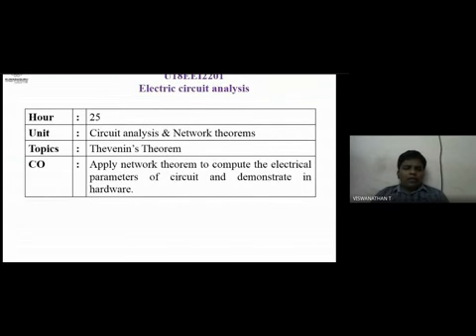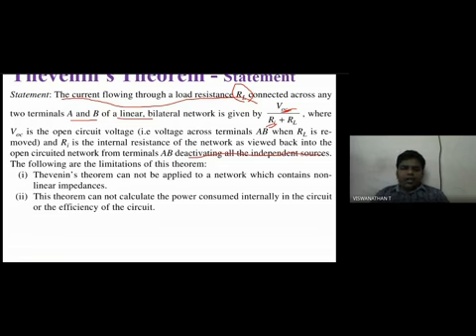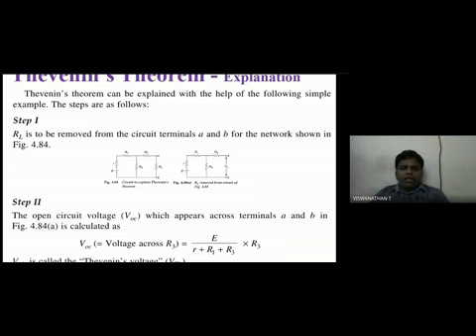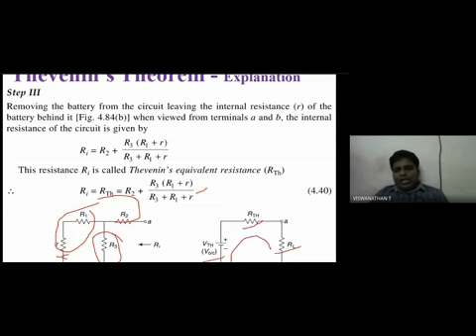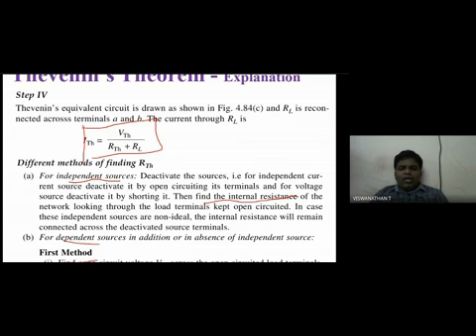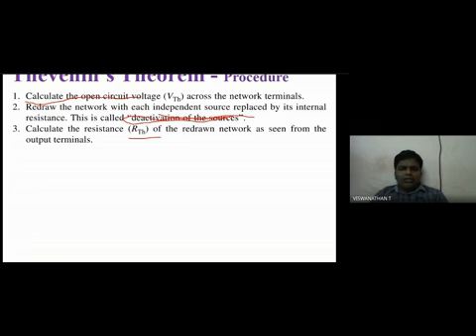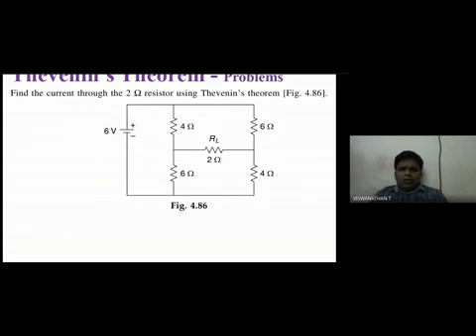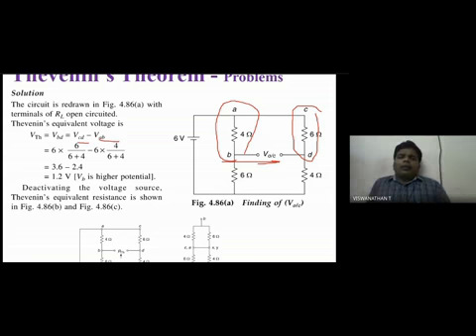25 Thevenin’s Theorem